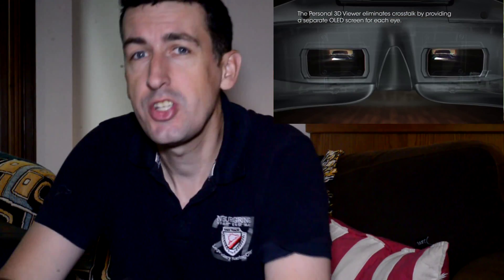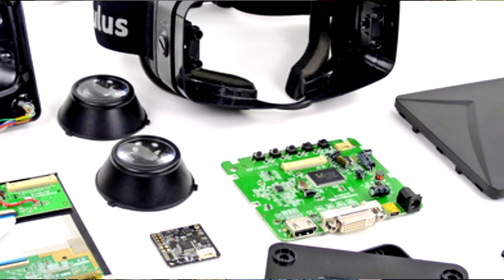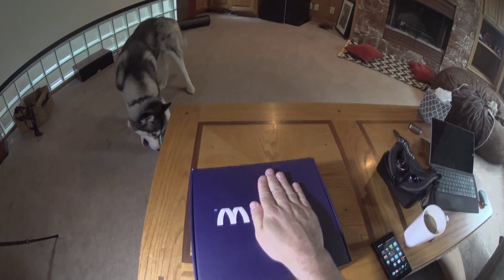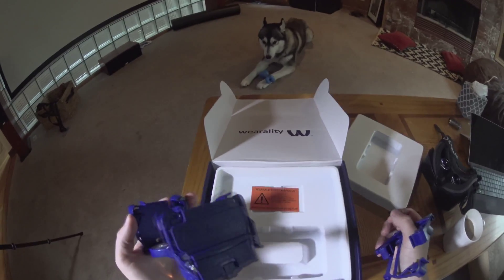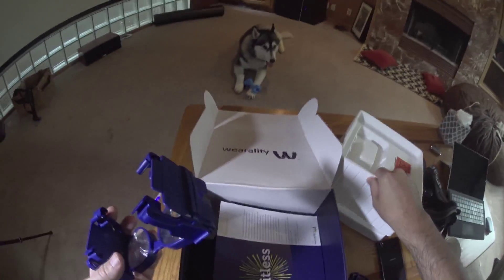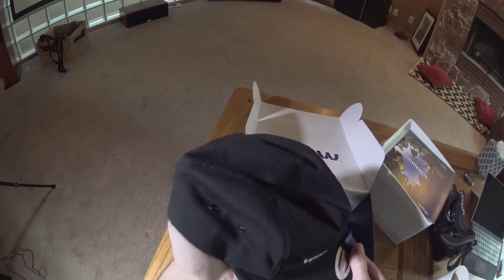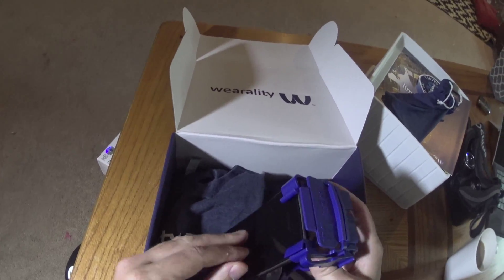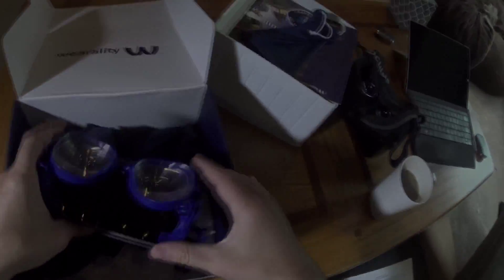Lets talk about Virtual reality and the Wearality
This is a long waffle about my VR interest, don't expect to be excited or really entertained by it. Please leave comments on your experiences or future aspirations for the industry.

A good talk about VR status, how it's matured of the last couple of years and a look at the Wearality mobile phone VR enabler with 150 degree field of view.